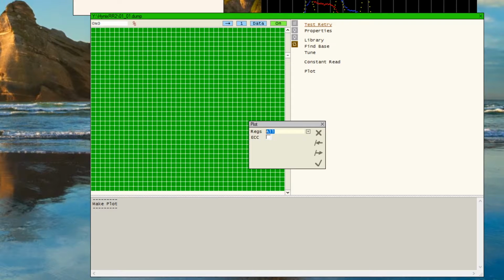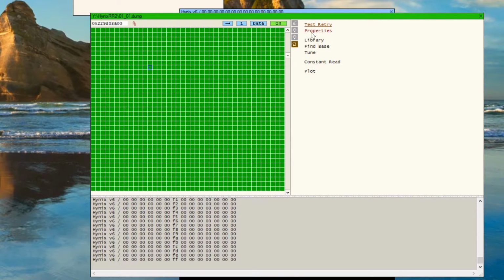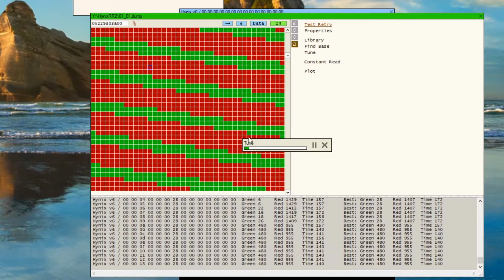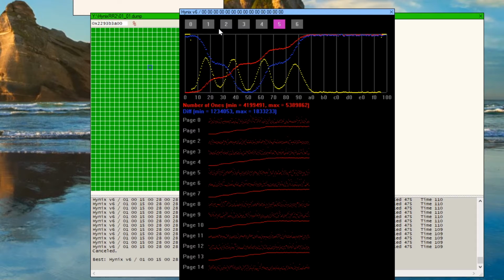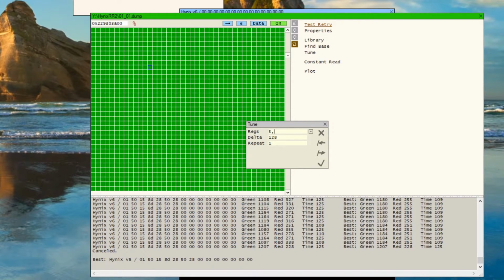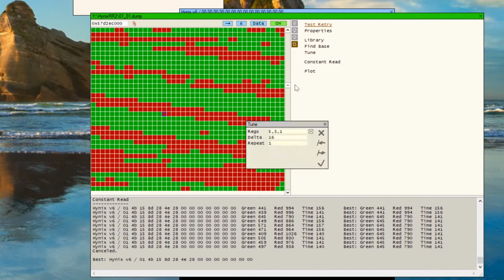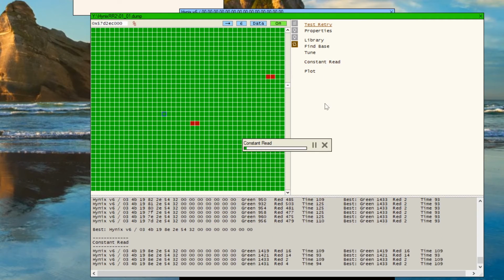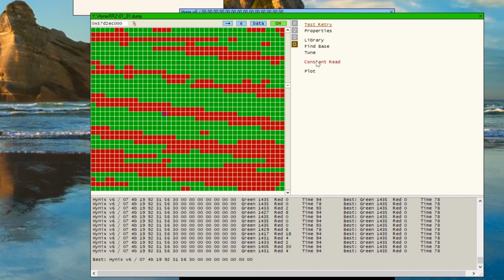How to use Read Retry for Hynix v6 and v3 dumps (ad 5e 28 22) in Flash Extractor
How to correct ECC errors on a Hynix ad 5e 28 22 NAND chip using Flash Extractor.

for discovering the hidden registers.